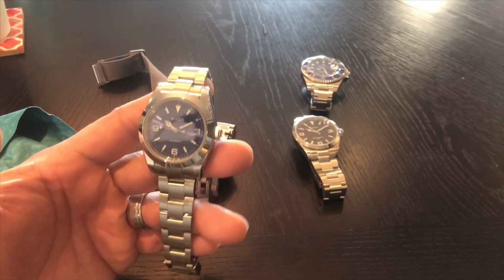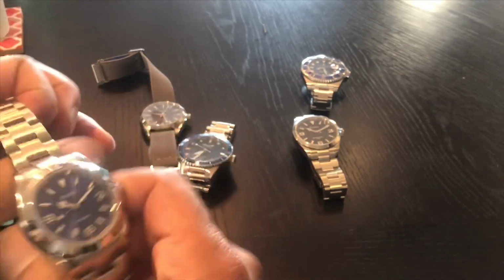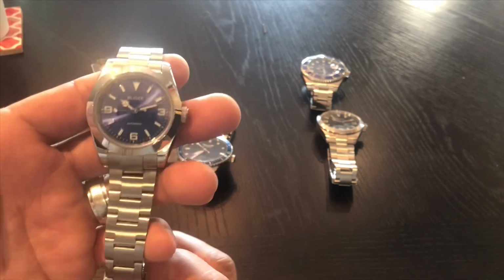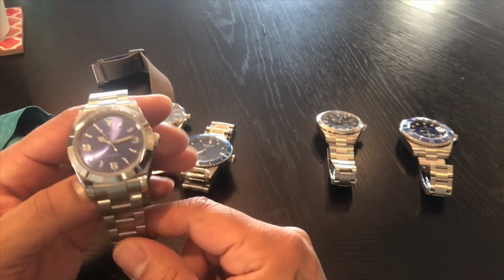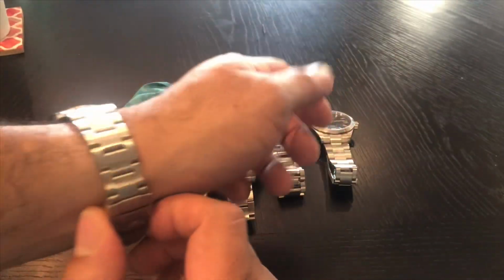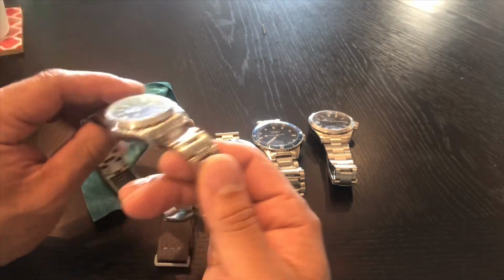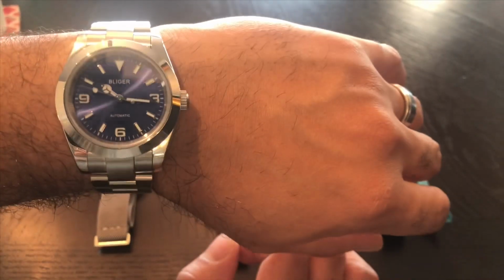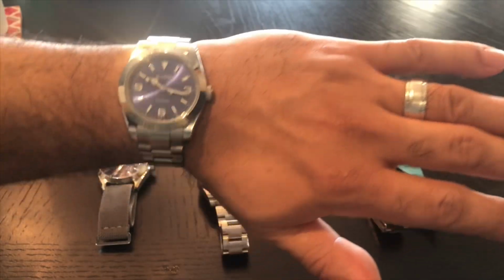Bliger Explorer Homage Watch (blue dial)